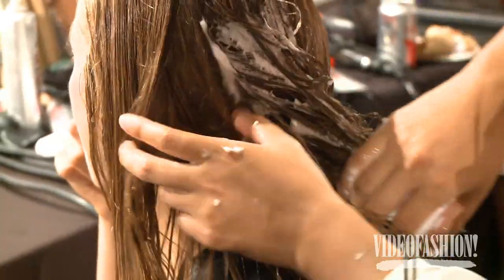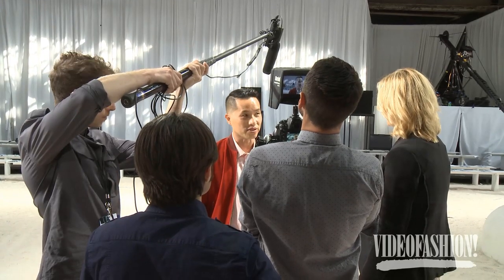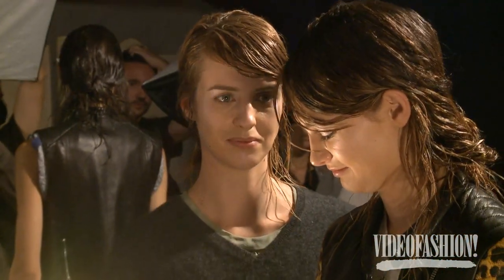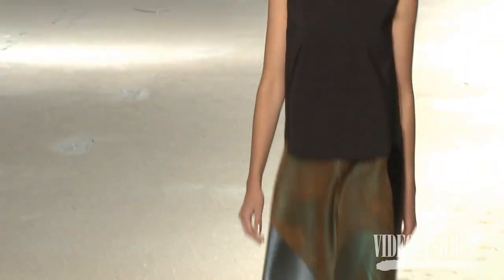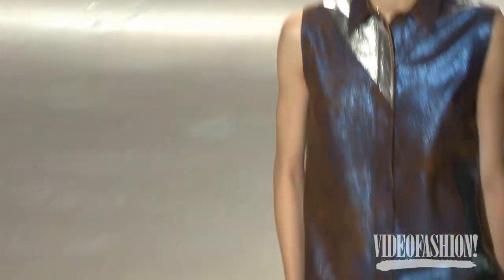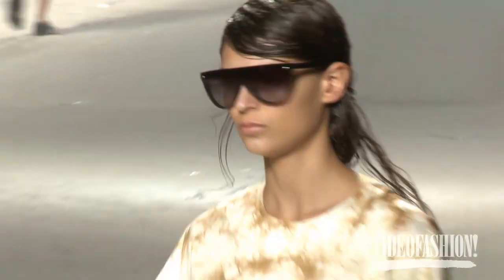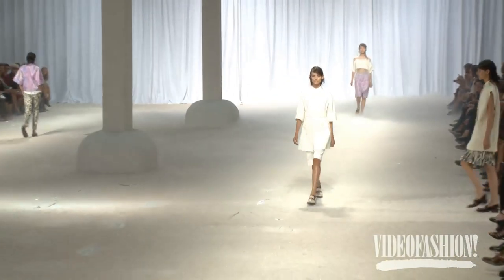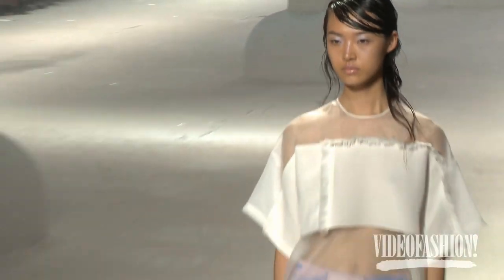3.1 Phillip Lim Spring/Summer 2014 - Videofashion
Geology rocks at 3.1 Phillip Lim. Natural stone patterns in cobalt blues, canary yellows and olive greens are printed onto techno fabrics and cut into sporty silhouettes.